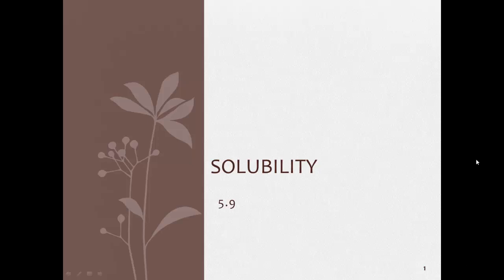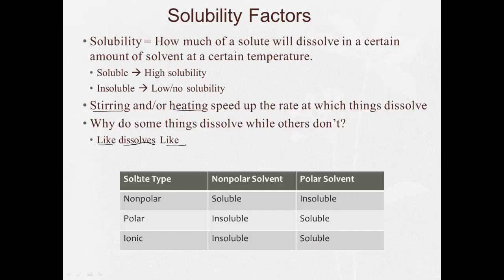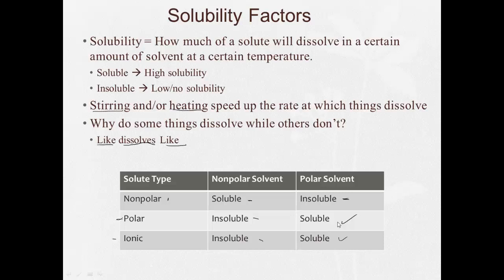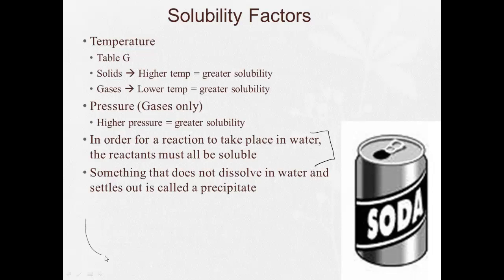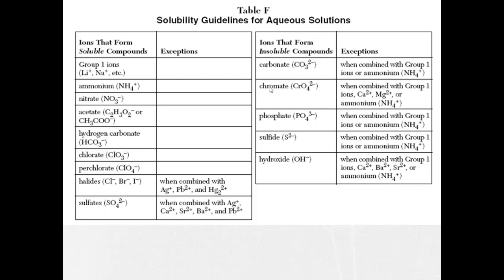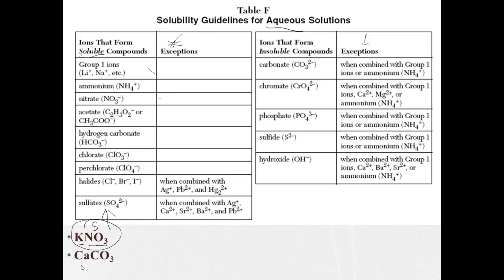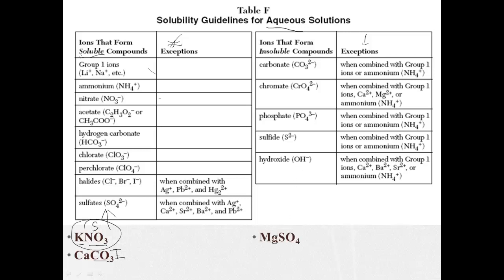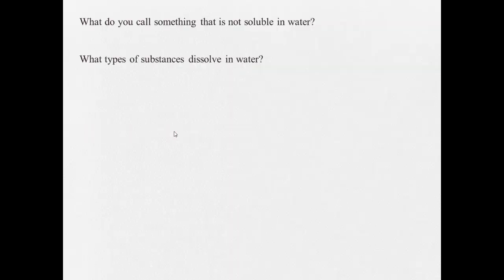5 9 Solubility